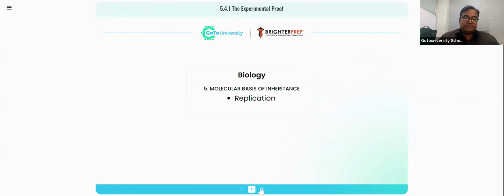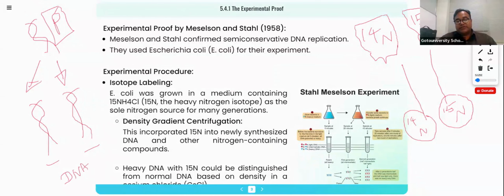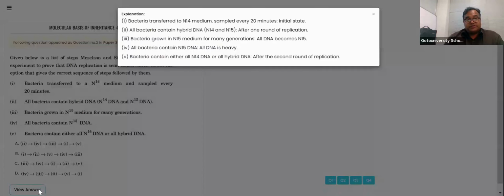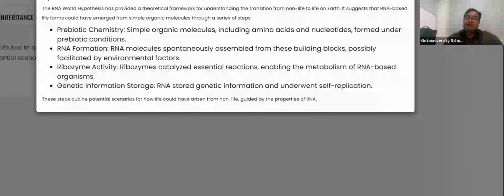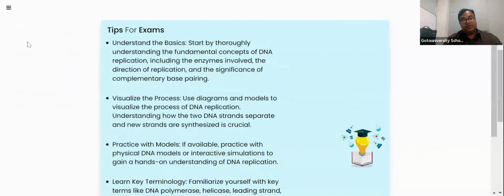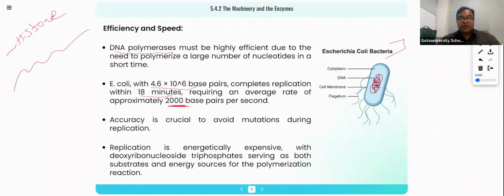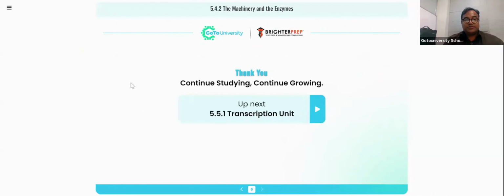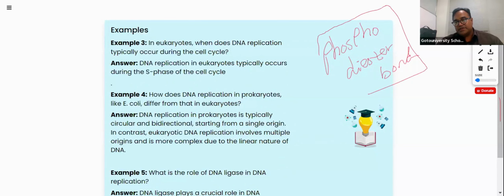Replication in Molecular Basis of Inheritance Detail Explanation | CBSE Grade 12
Chapter No. 5 - Molecular Basis of Inheritance
Topic: Replication | Biology

In this topic, we delve deep into the mechanics of DNA replication, exploring its stages, molecular machinery, and significance in genetic inheritance. Through clear explanations, captivating visuals, and expert insights, we unravel the mysteries of DNA replication and provide valuable insights for viewers of all levels.